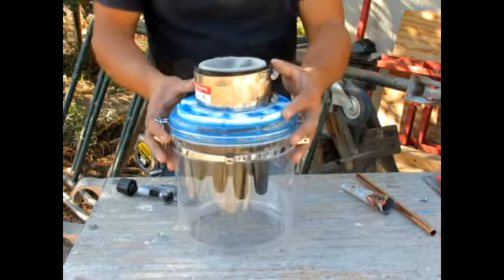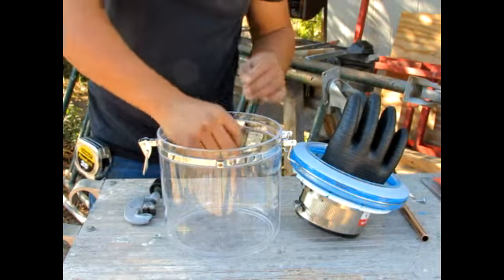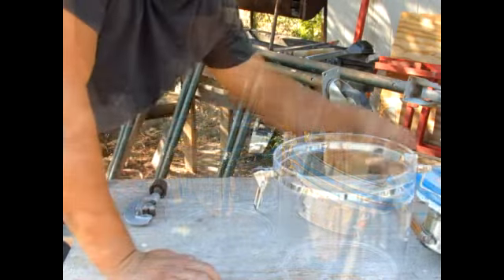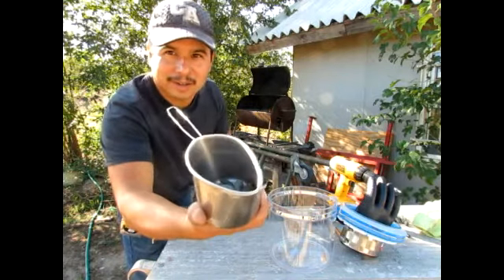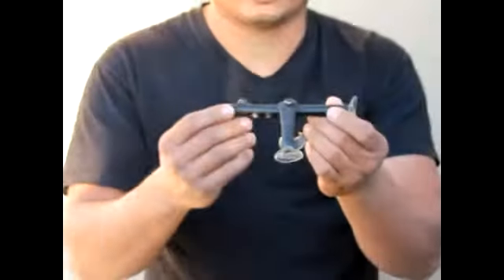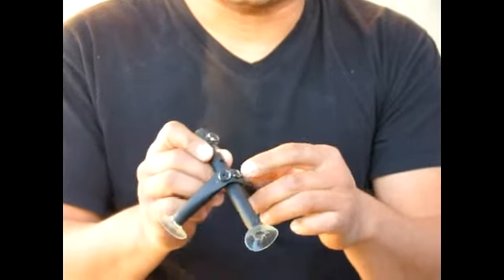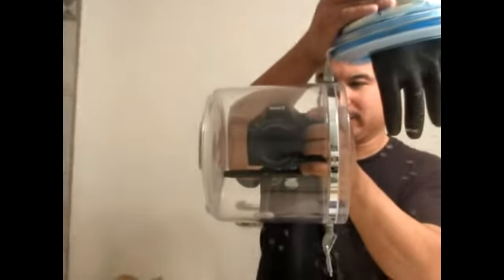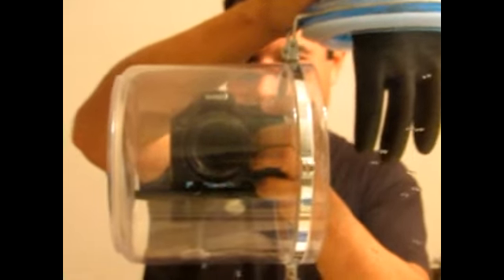My Homemade Camera Mount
A little invention I made to help hold my camera in place while inside of my camera housing. To learn more about us please visit our